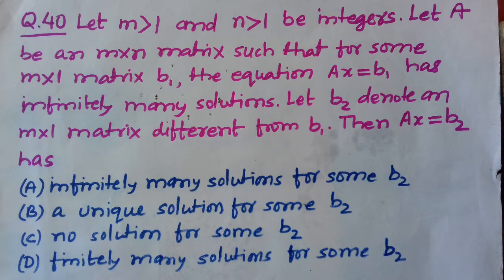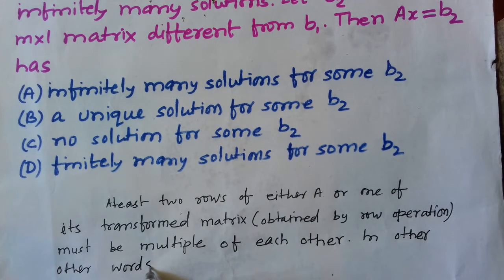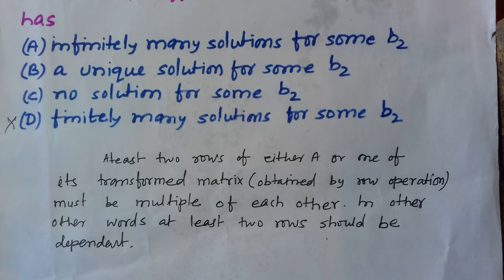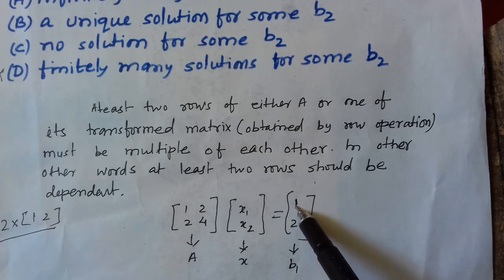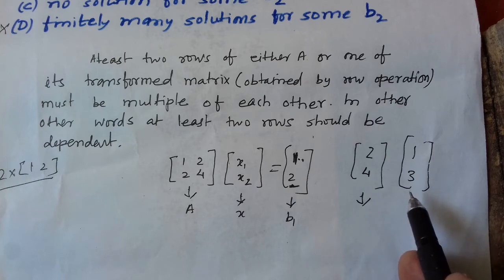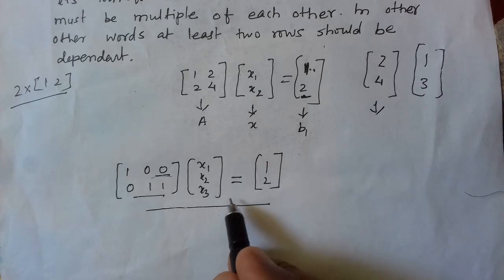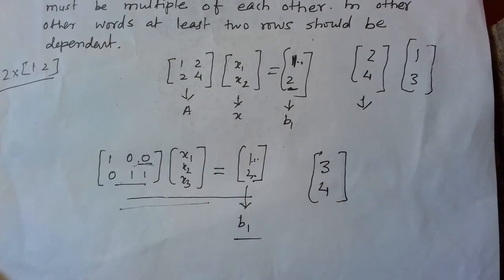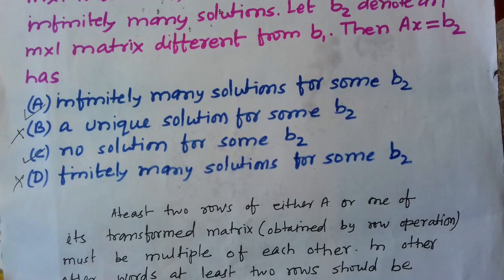IIT JAM 2021 MATH Q.NO. 40(MSQ) System of Linear Equations and It's Different Types of Solutions